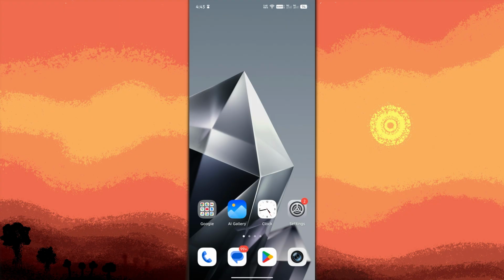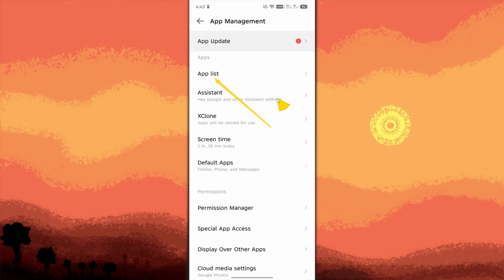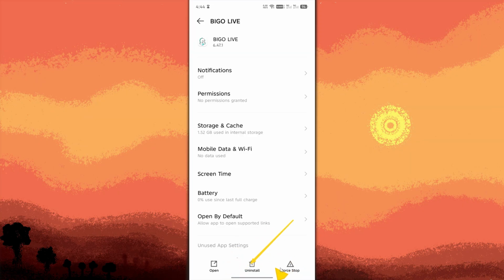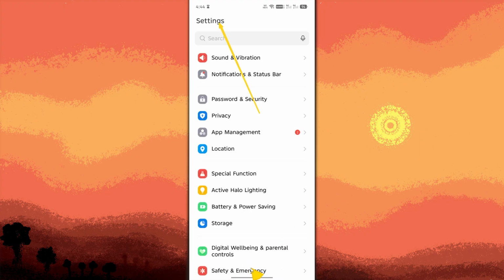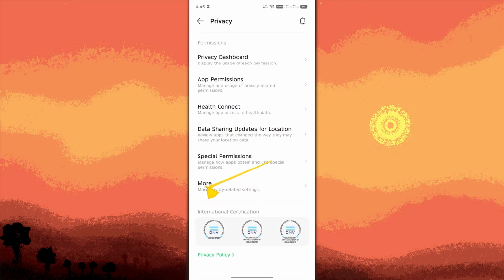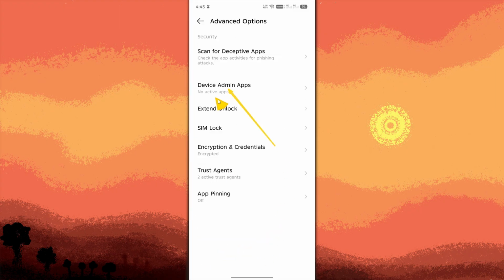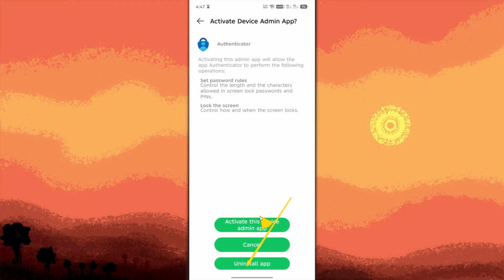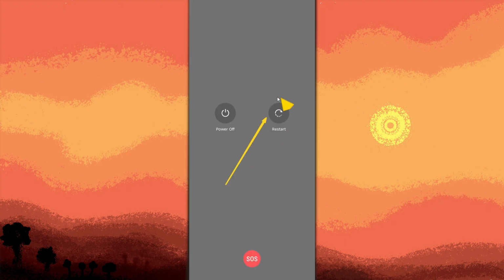How To Delete Stubborn Apps On Android (Step-by-Step Method)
In this guide, I'll show how to delete stubborn apps on Android. Use this method to delete apps that seems to be stuck on the device. This method will help to remove the stubborn apps from your Android phone.